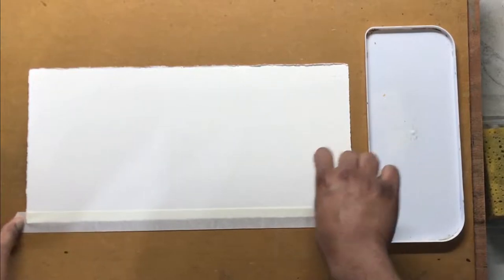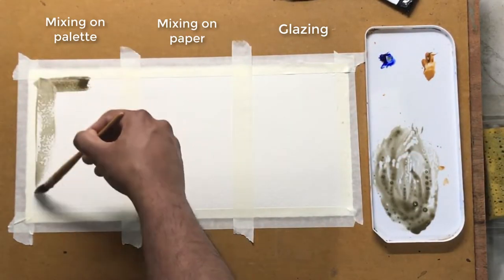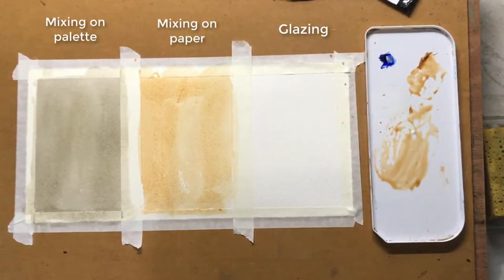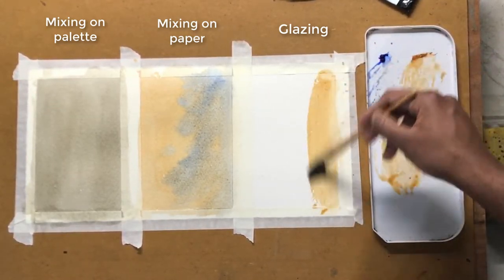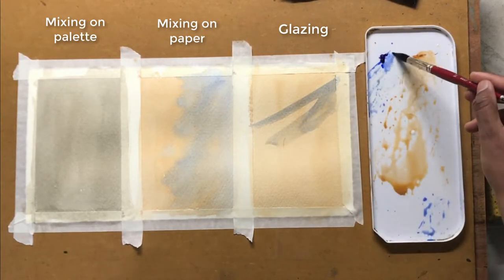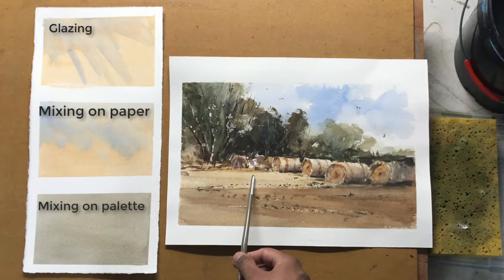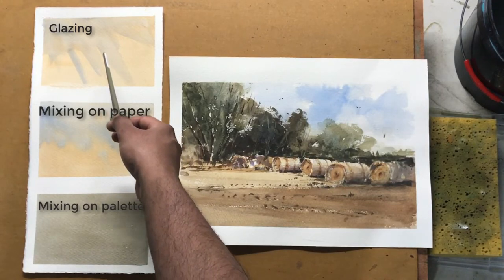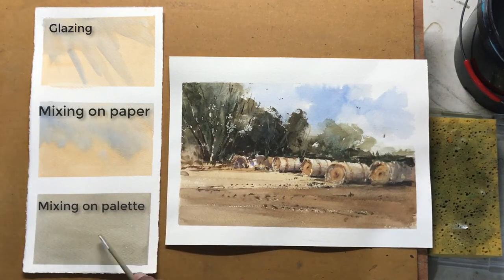mixing water color on paper and palette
In this video I focus on mixing water color on palette and paper. I will also address the technique of glazing.

Please do try these three basic mixing techiques and try applying them on your paintings.

**Colors Used**
Ultramarine Blue
Raw Sienna

** Materials Used **
Saunders Waterford 300gsm paper
Daniel Smith Watercolors
Raphael Brushes

**Music Credits**
purchased via bandcamp